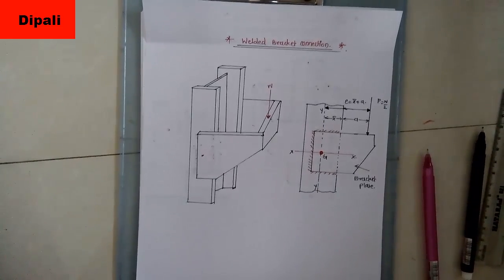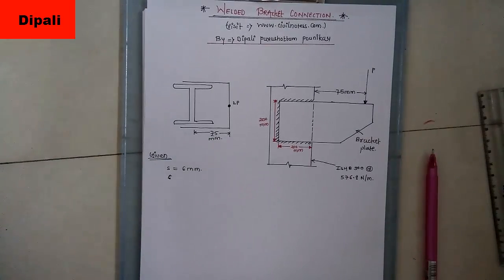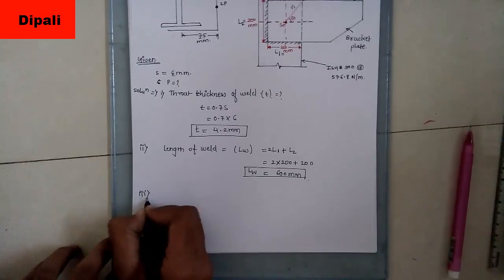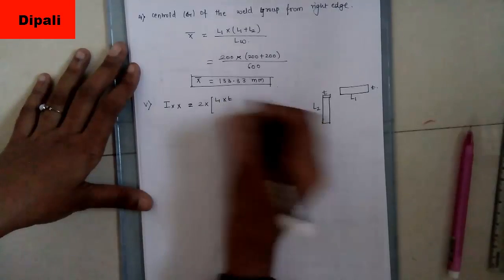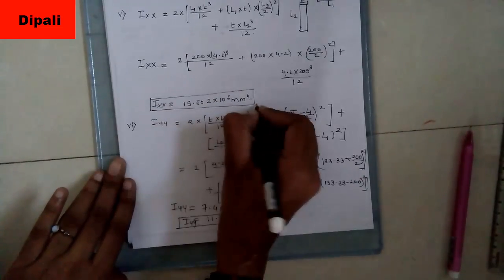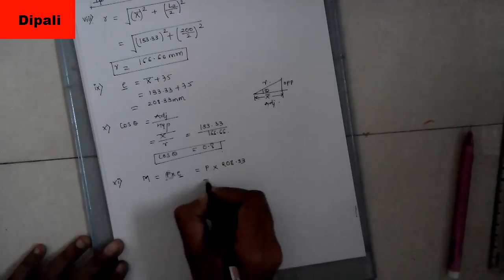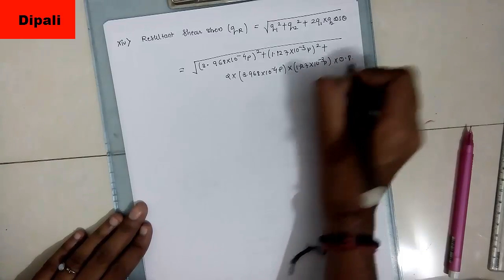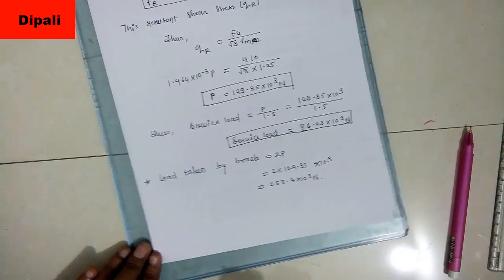Welded bracket connection design as per IS 800-2007 LSM